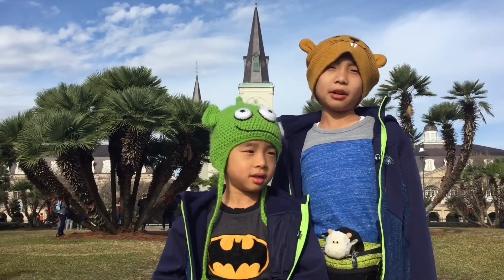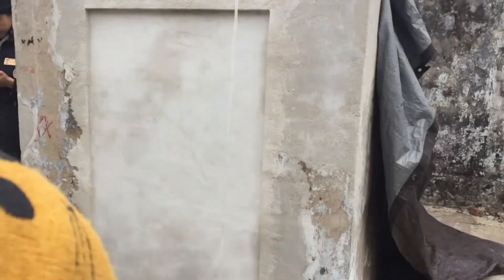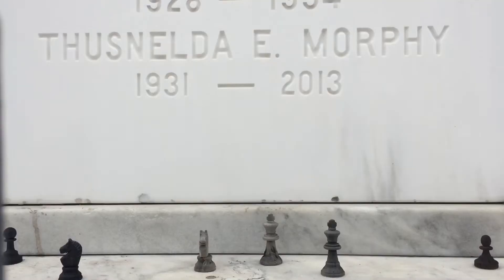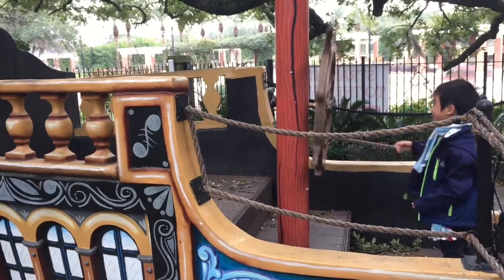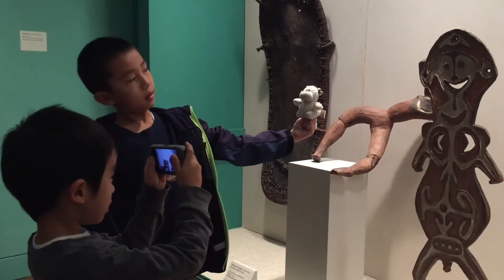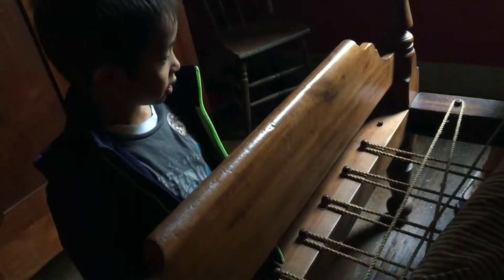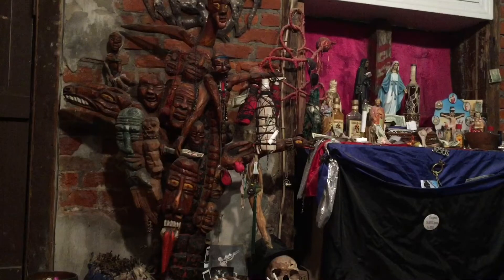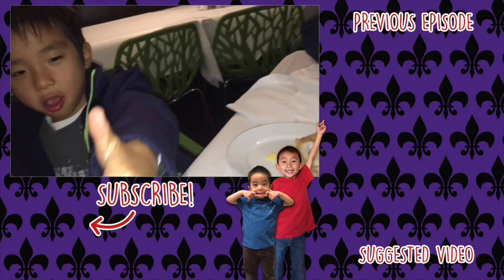St. Louis Cemetery No. 1 New Orleans Tour (NOLA with Kids, Part 2) Save Our Cemeteries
Part 2 of our travel guide to things to do in New Orleans With Kids. In this episode, we tour St. Louis Cemetery No. 1 with Save Our Cemeteries, New Orleans Botanical Garden, Storyland, New Orleans Museum of Art, Pitot House, and New Orleans Historic Voodoo Museum.